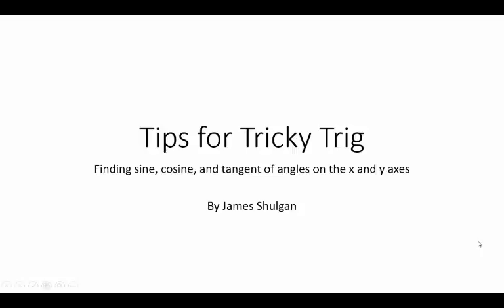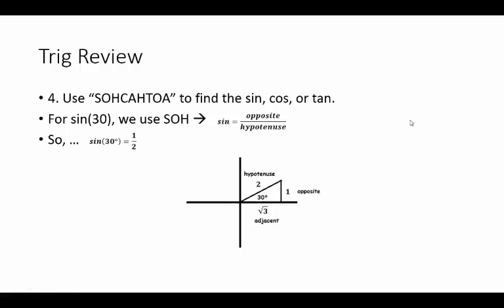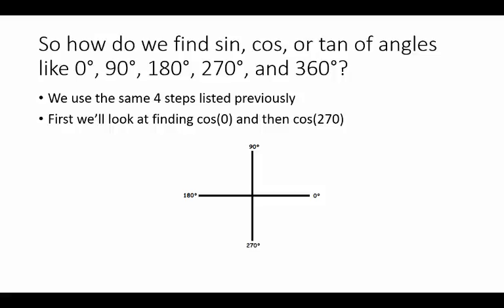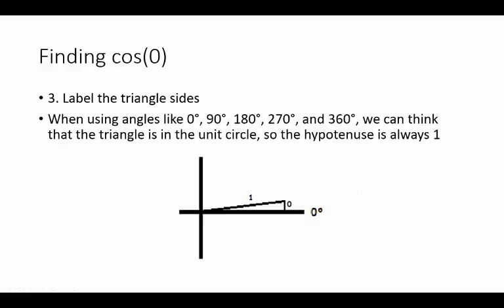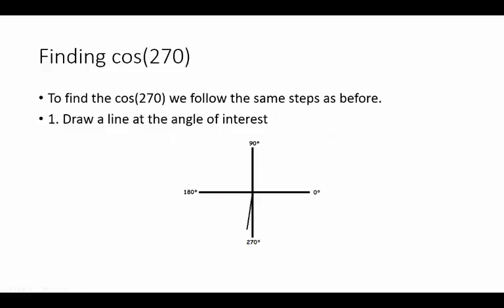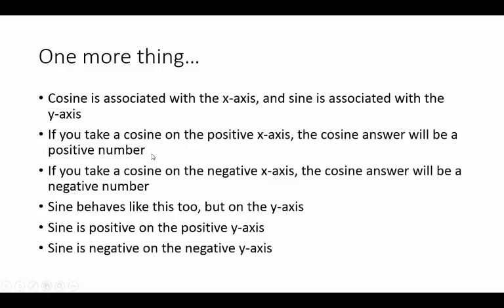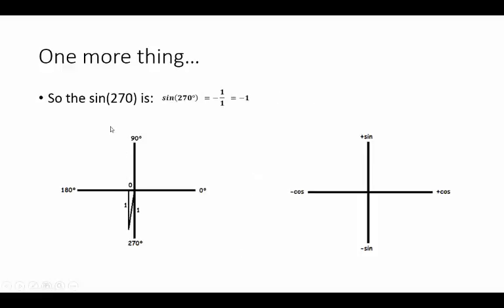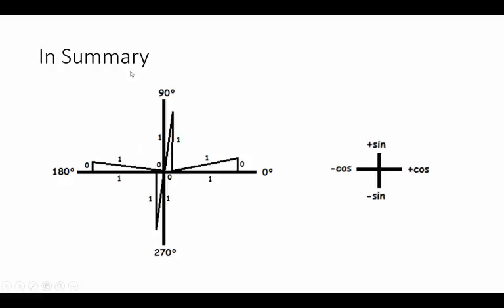Tips For Tricky Trig